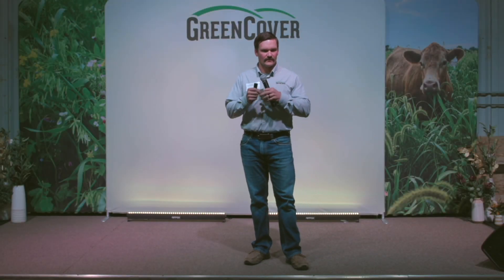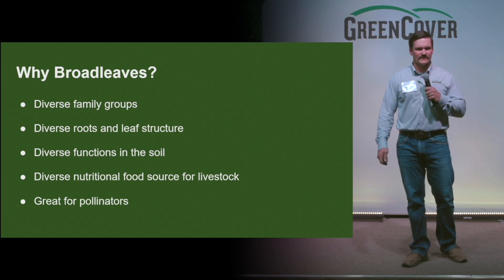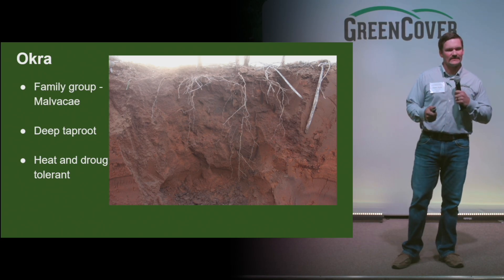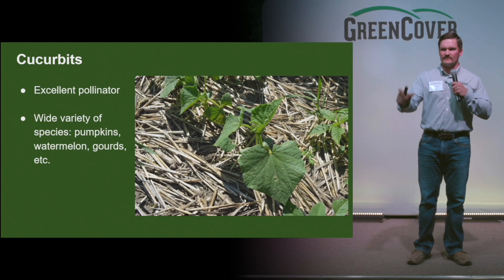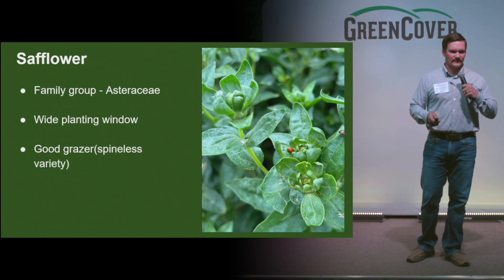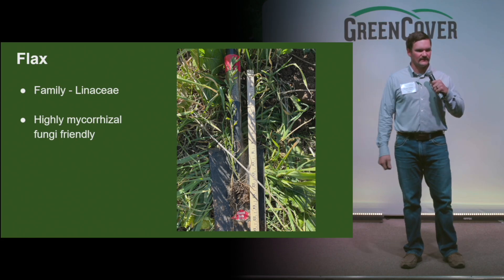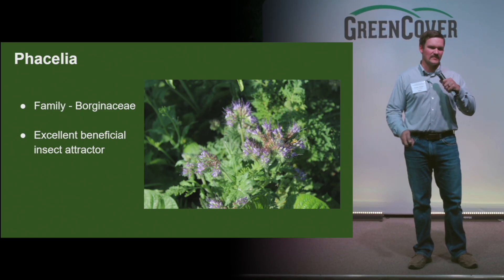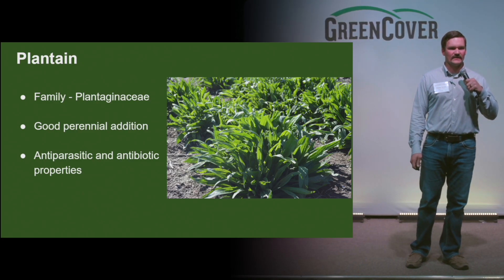Broadleaf Cover Crops with Dylan Kuhn at the Southeast Kansas Soil Health Conference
Learn all about different broadleaf species and how they can be used in an effective cover crop mix. Dylan Kuhn presented this talk at Green Cover's Southeast Kansas Soil Health Conference in Iola, Kansas.